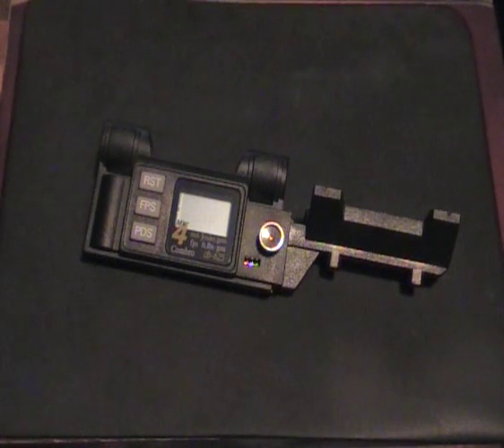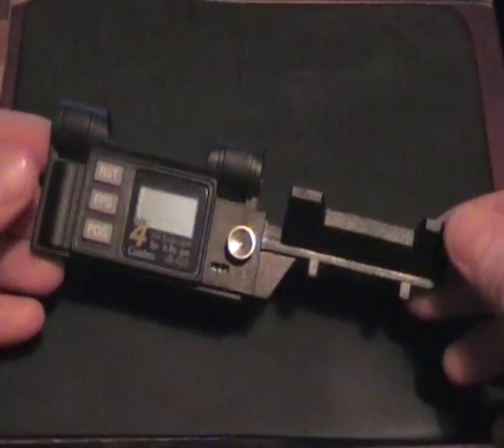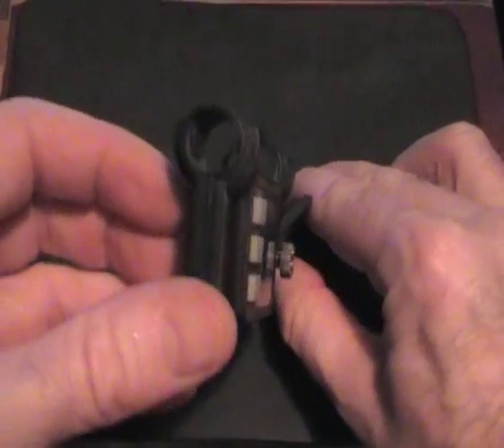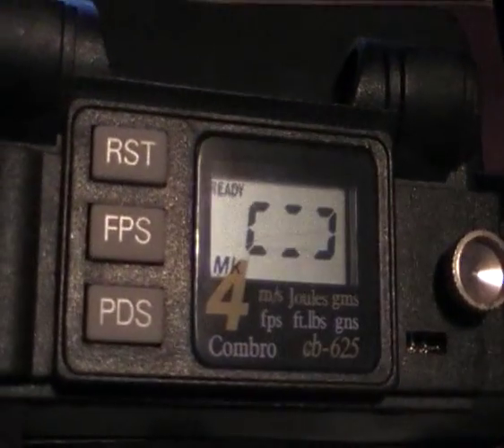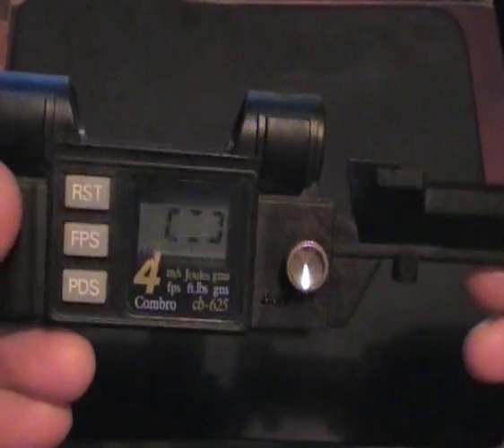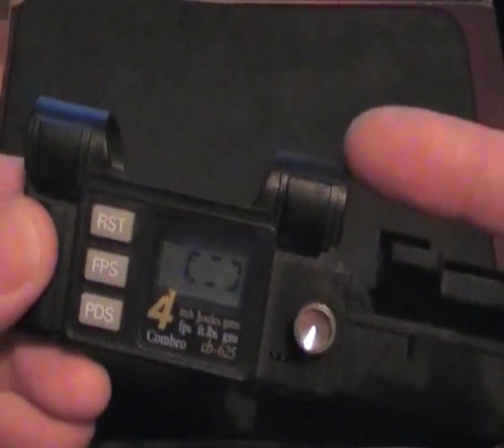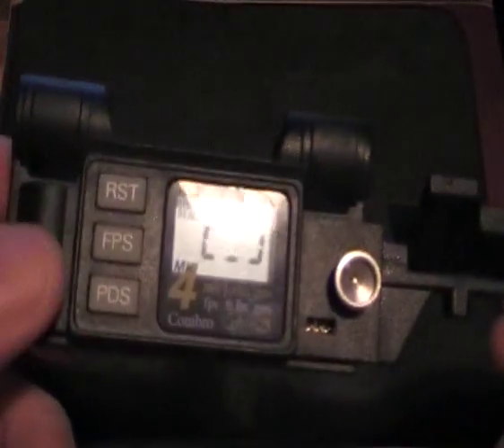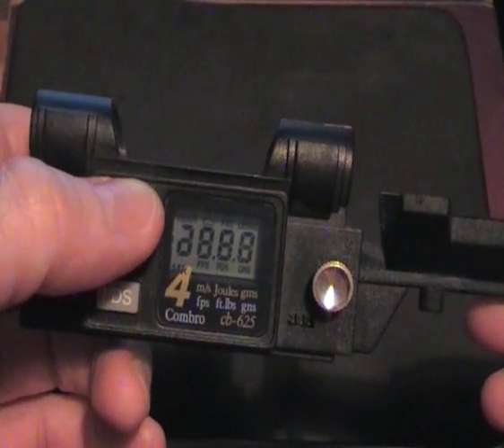combro cb - 625 mk 4 - up close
chronoscope and ballistic power meter